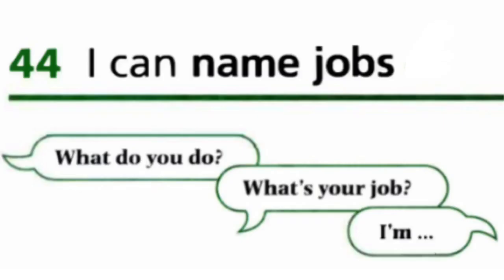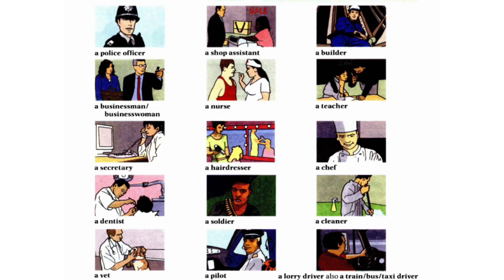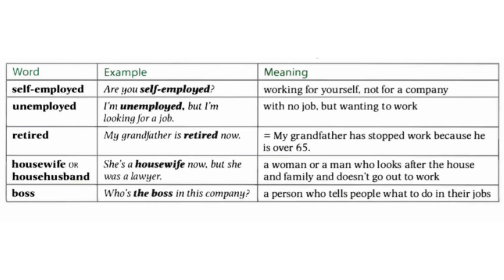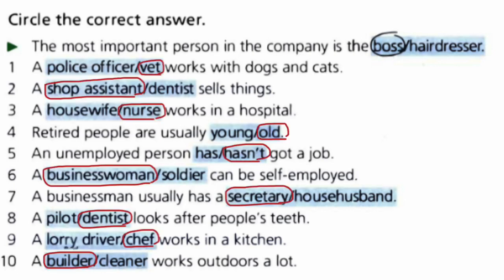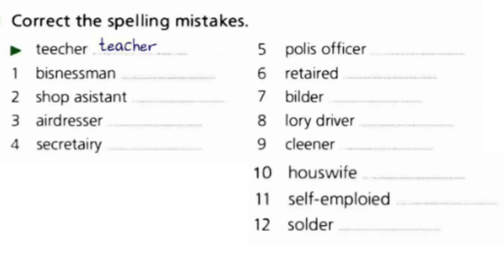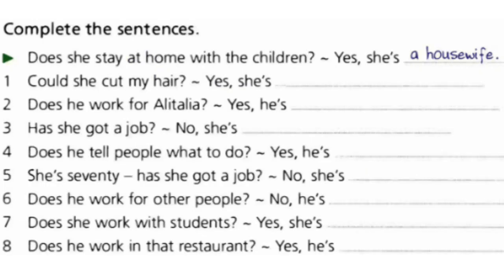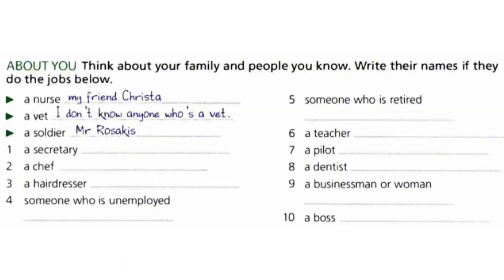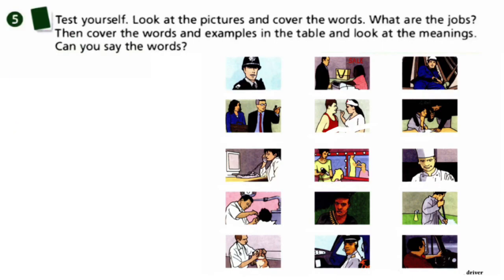Oxford Word Skills Basic book unit 44 / jobs and occupations/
hey guys
Im zaza and Im here to help you how to improve your english language by oxford word skills. also I’m sharing some shorts that are really great for english learner🤍